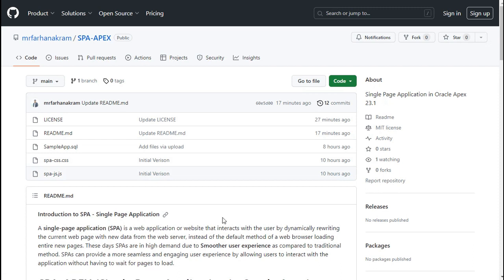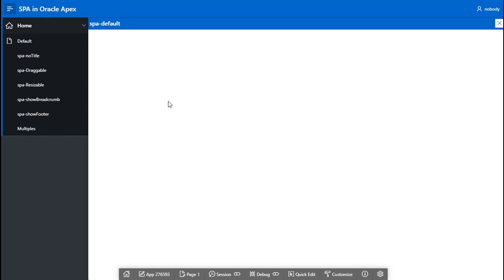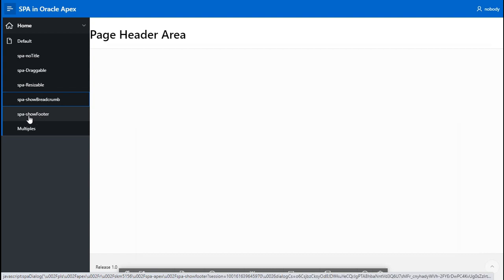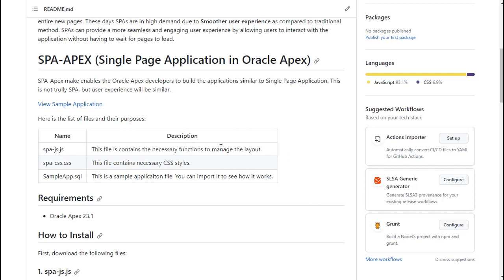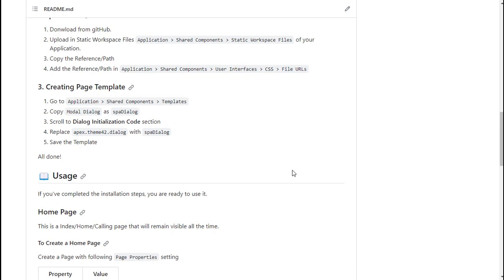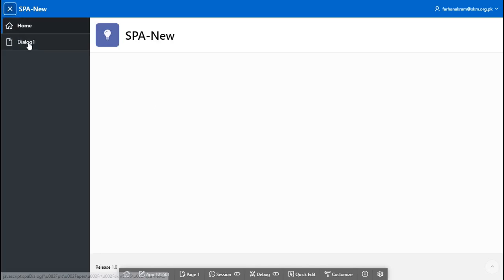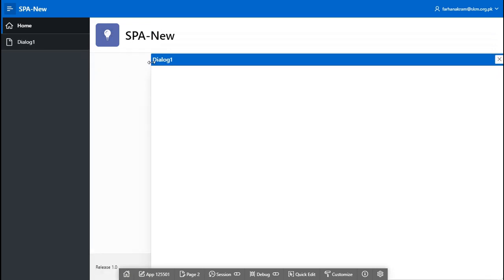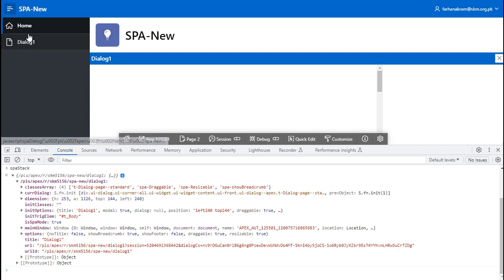Single Page Application(SPA) in Oracle Apex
Single Page Applications (SPAs) are a type of web application that loads a single HTML page and dynamically updates that page as the user interacts with it. This results very fluid user experience, as the user does not have to wait for the page to reload each time they perform an action.
Oracle Apex is a low-code platform that allows developers to build SPAs without having to write any JavaScript code. In this video, we will show you how to build a SPA Application or add it to your existing Application in Oracle Apex using the custom build JS and a CSS files.

This video is intended for Oracle Apex developers  who want to learn how to build SPAs using Oracle Apex.